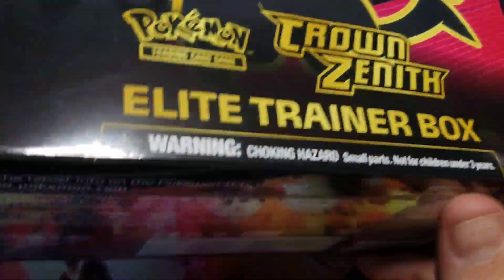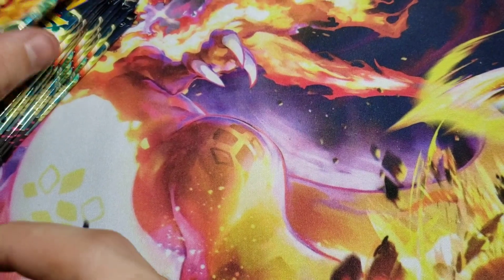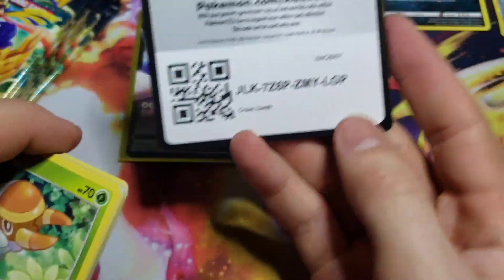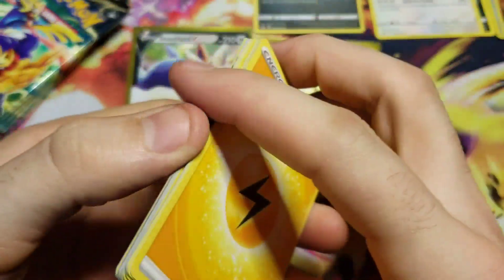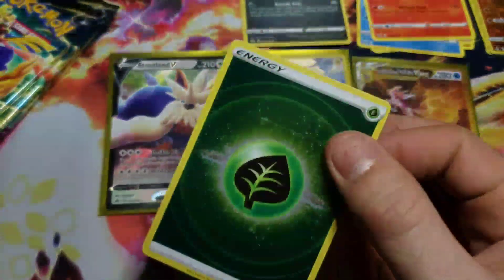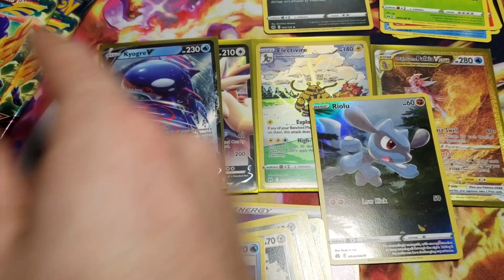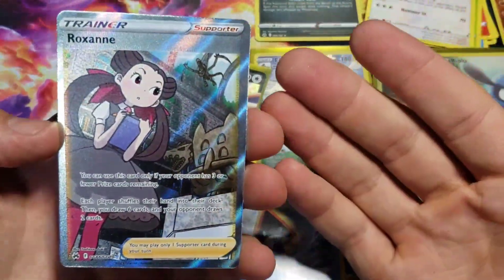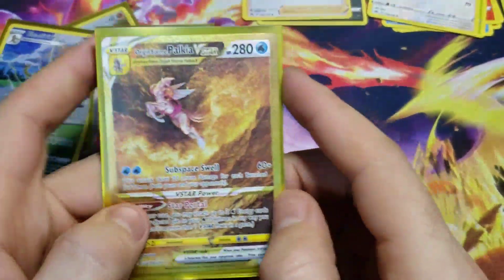GOLD!!!! ALT ARTS and other FULL ARTS Pulled from Crown Zenith Elite Trainer Box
Opened another elite trainer box from Pokémon Crown Zenith and this set NEVER Disappoints.

thank you to Makenzie Cuozzo for the intro

PS-Be on the watch for a Graded Returns video as that will be coming out soon